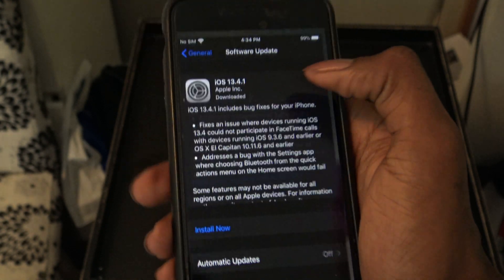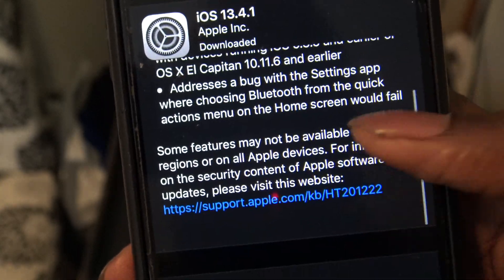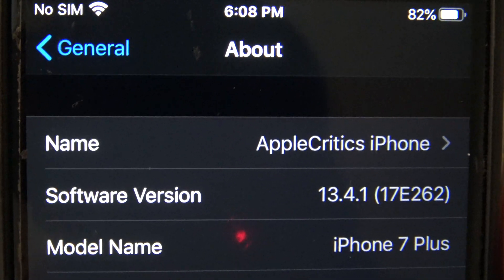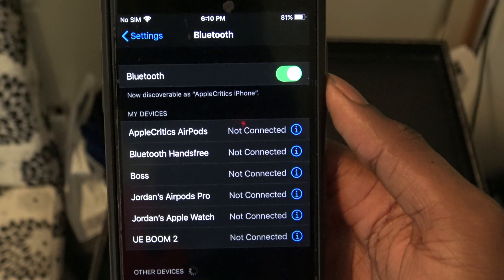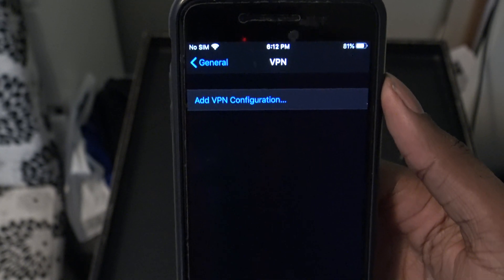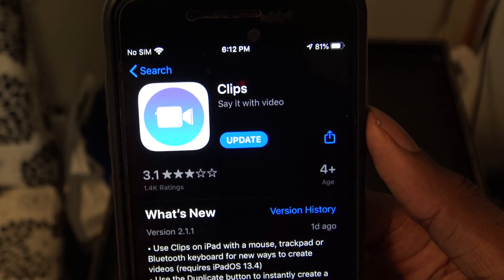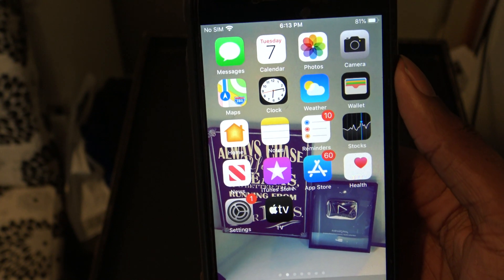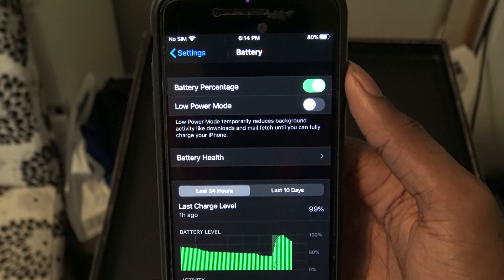iOS 13.4.1 Hands On! What's New?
iOS 13.4.1 and iPadOS 13.4.1 are out now with bug fixes and improvements for FaceTime, Bluetooth settings and new iPad Pro flashlights.